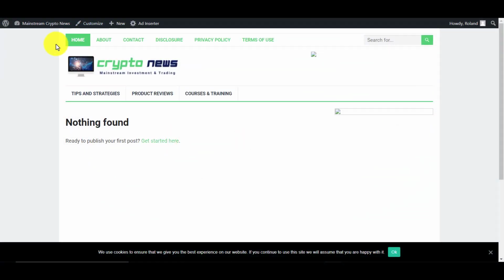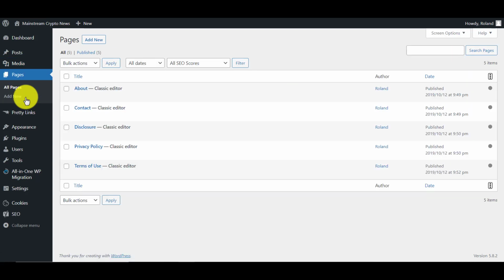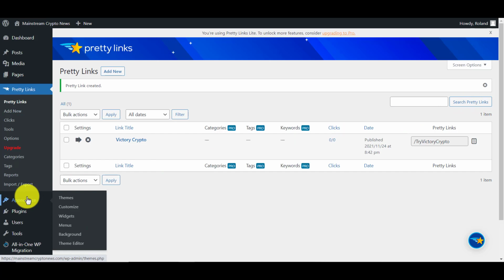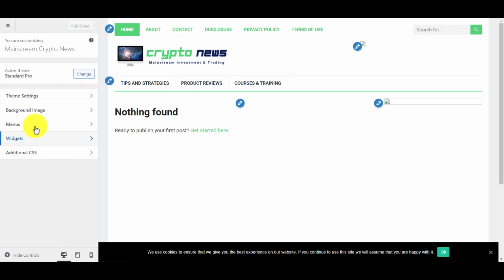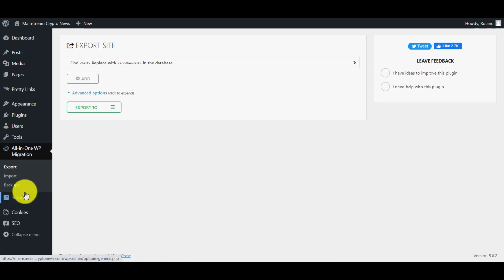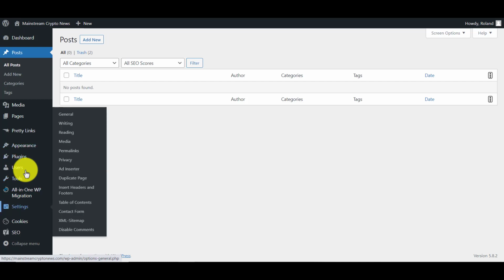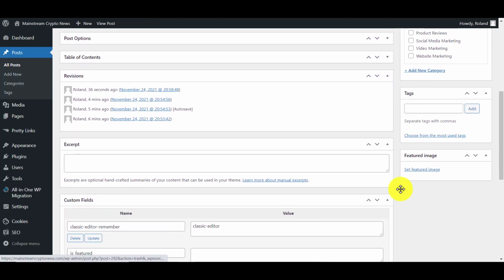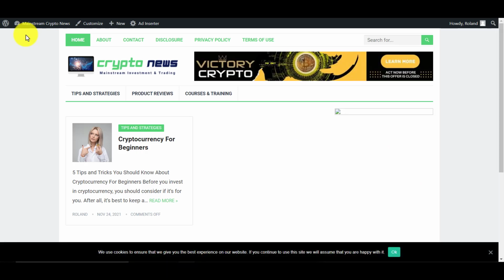Get Started Online Part 3 Wordpress Overview